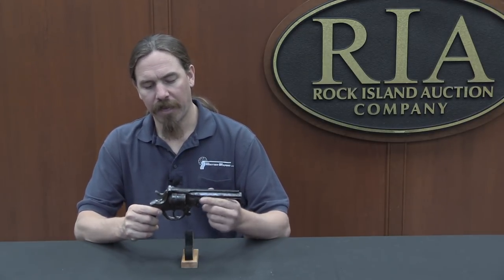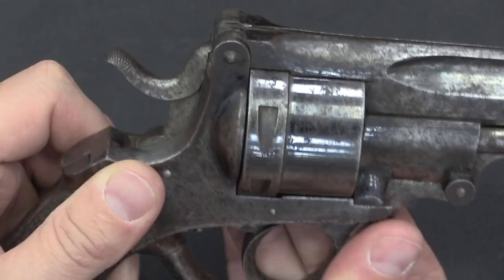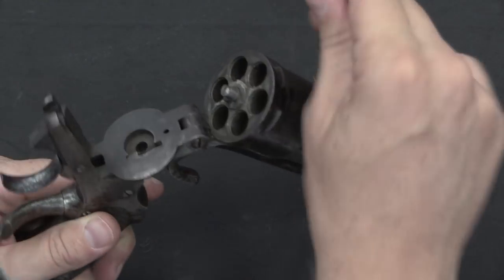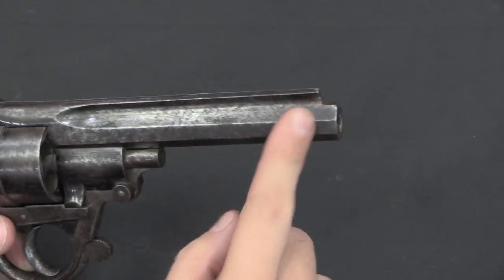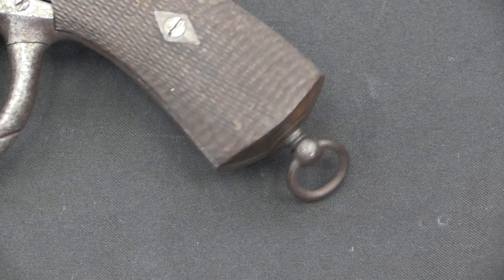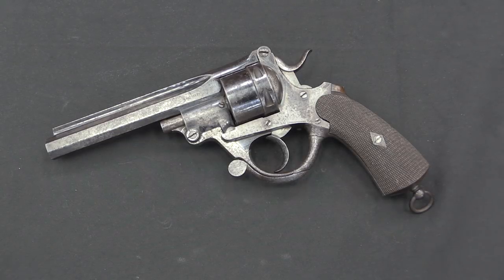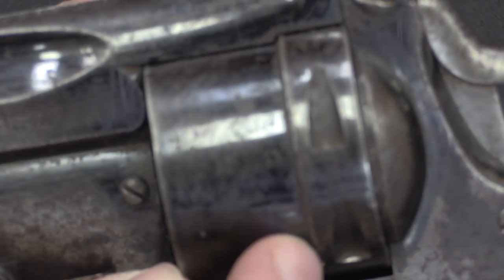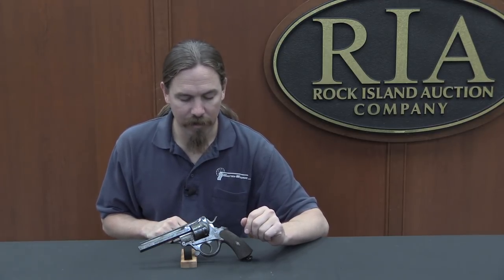Gun Yoga Fail: The Fagnus Revolver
Produced by Alexandre Fagnus of Liege, this is a military style, six-shot, .450 caliber revolver with a particularly interesting and unusual unloading mechanism. The rear half of the trigger guard is a lever which can be rotated 90 degrees out from the frame, unlocking the barrel and cylinder. The front half of the trigger guard then acts as a second lever to pivot the action open around the rear sight and operate the spring loaded ejector star. The gun dates to roughly the late 1870s or 1880s, and I was not able to find any information on production quantity or even the specific cartridge it is chambered for.